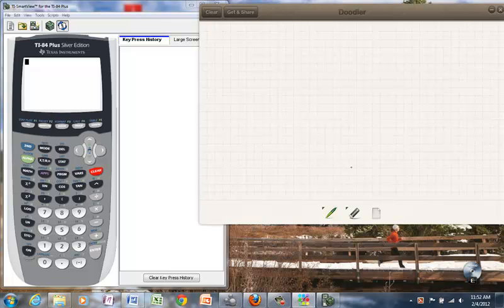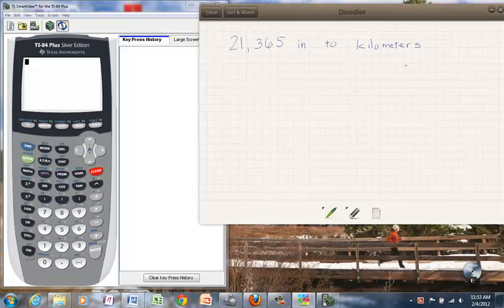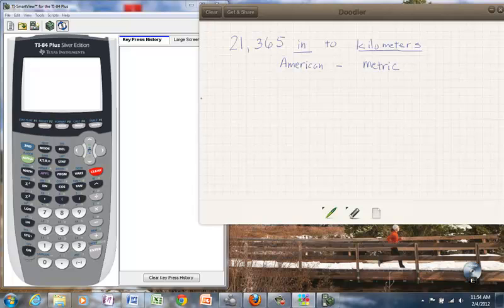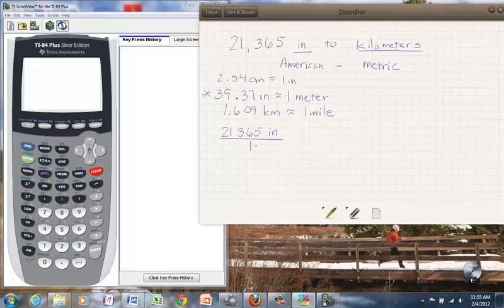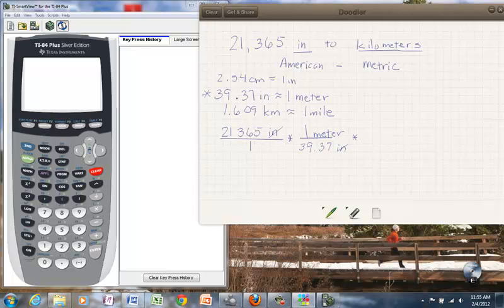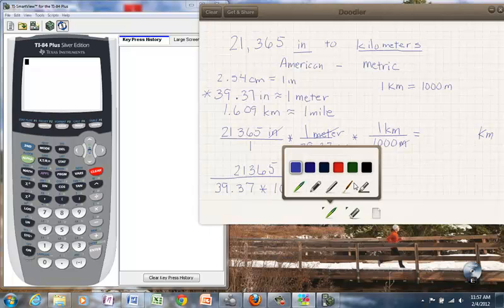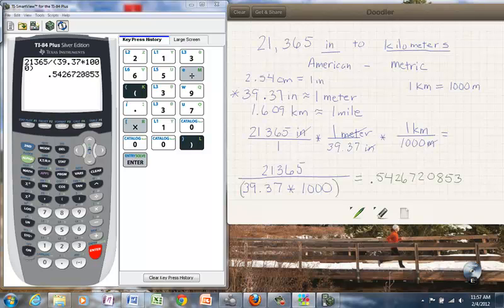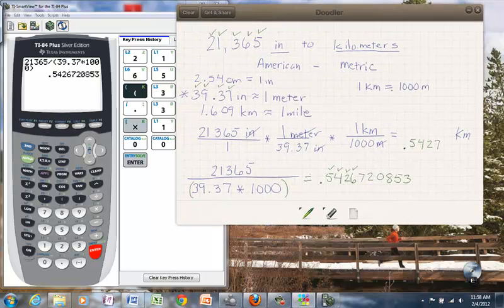unit conv practice 1 Flash Medium 20120204 11 03 47AM